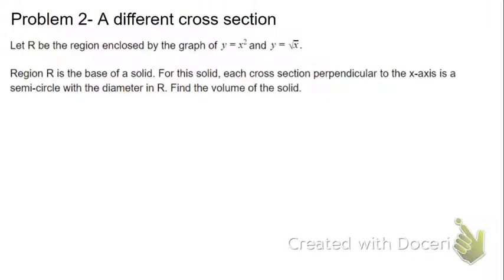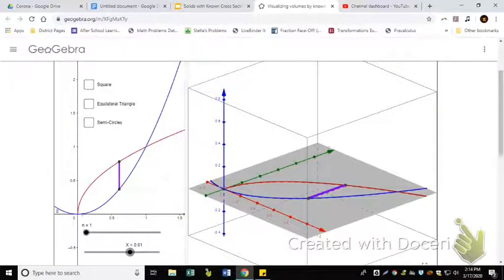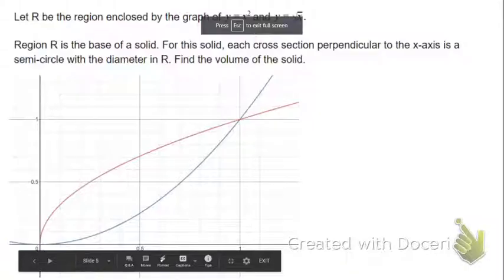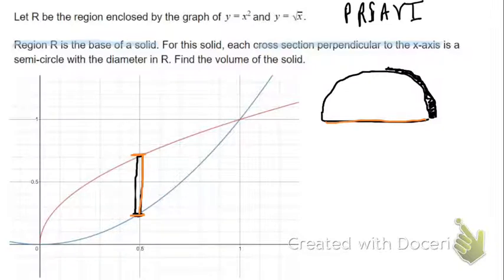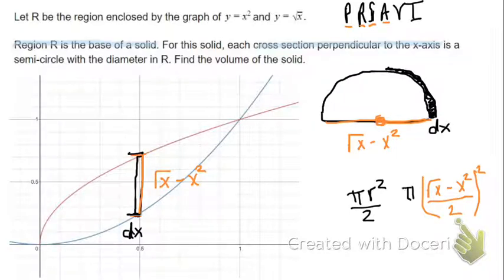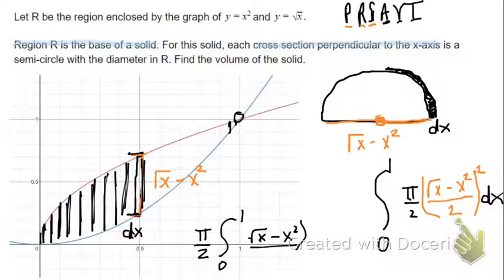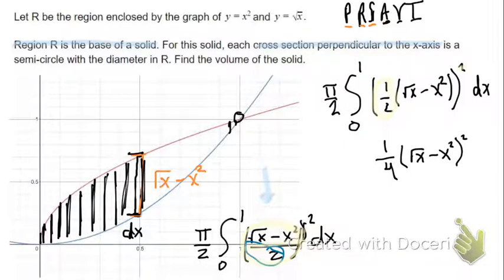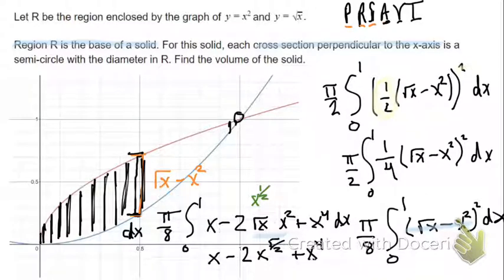Volume of Solid with Known Cross Sections- Semi-Circle